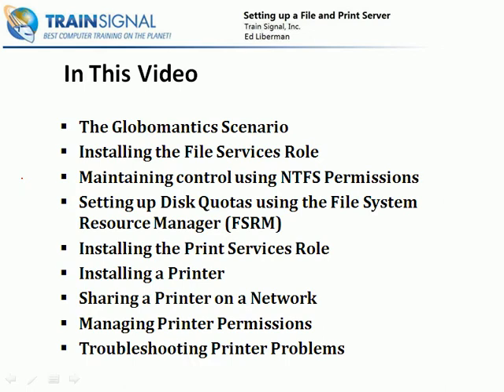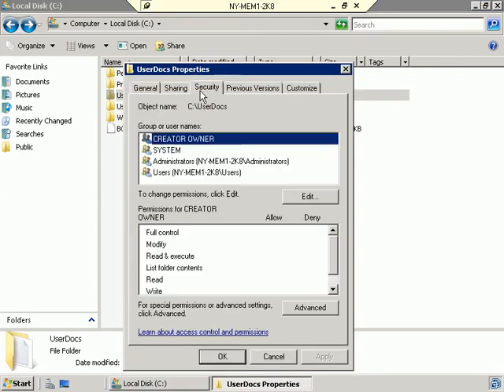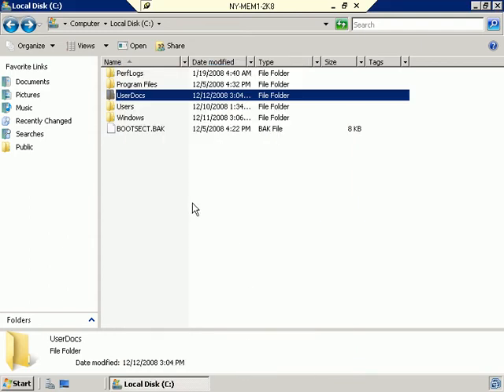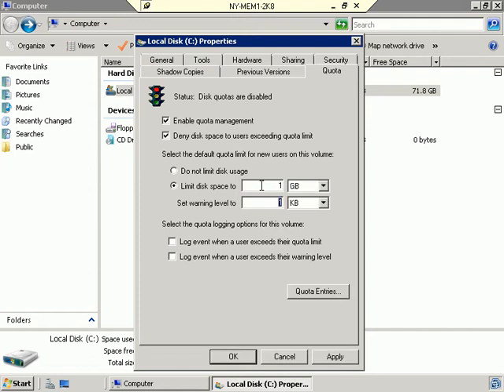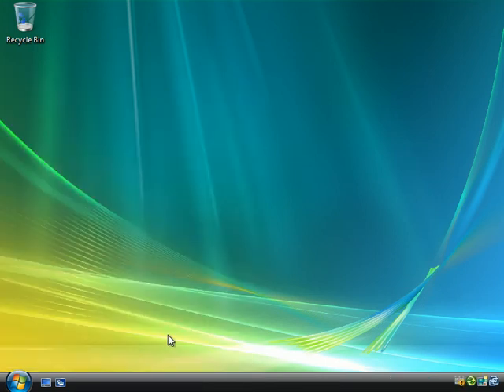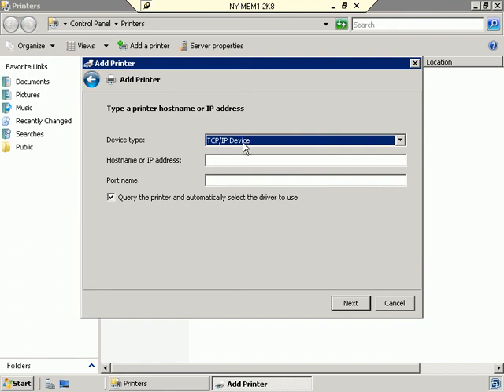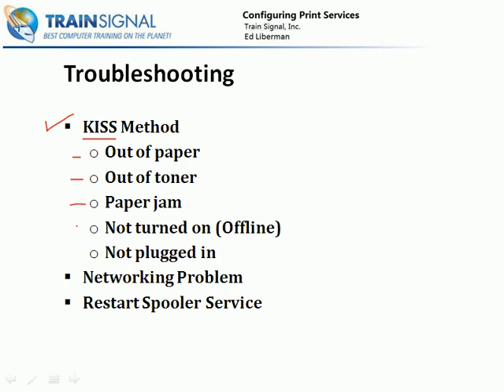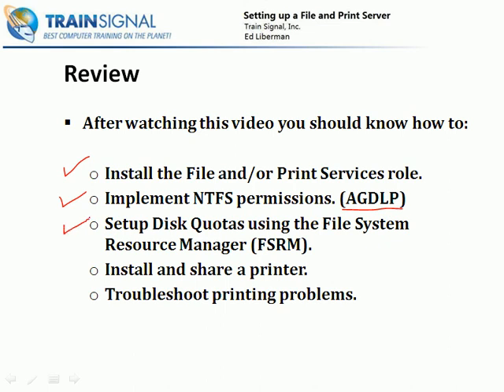Windows Server 2008 MCITP服务器管理员培训 Video09